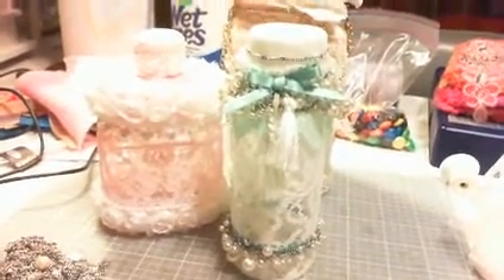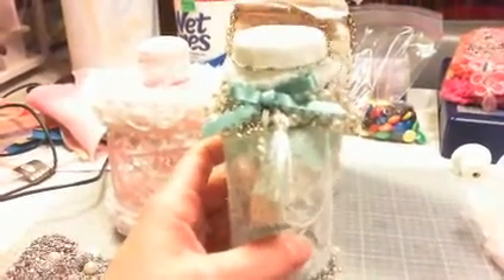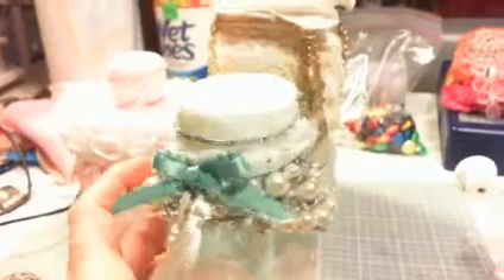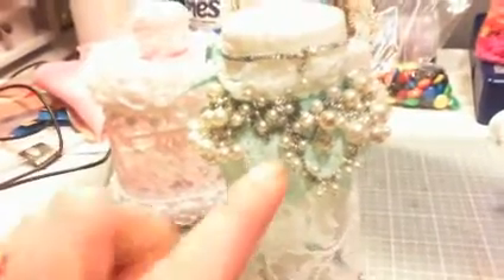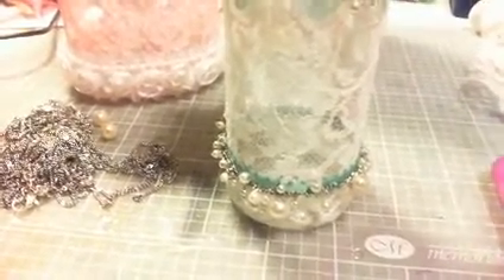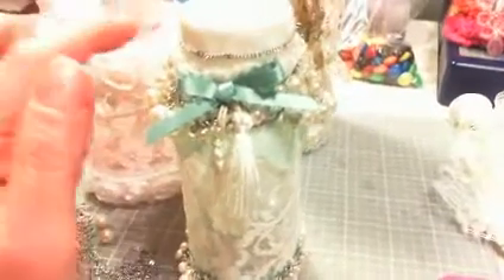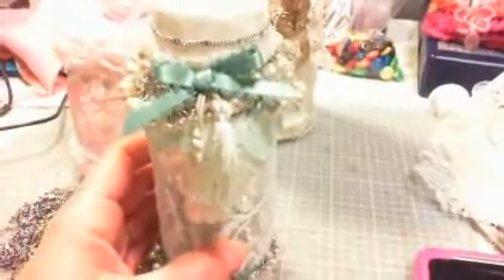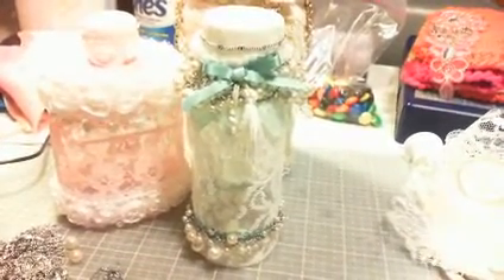altered wendy's milk container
look out, i'm going crazy with the jars lol, now to get me some much needed coffee(cause sleep is just to over rated, hehe)...TFW - Big Hugs Kim